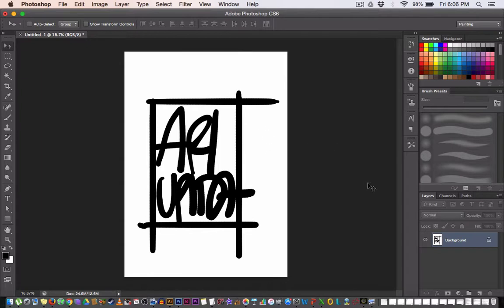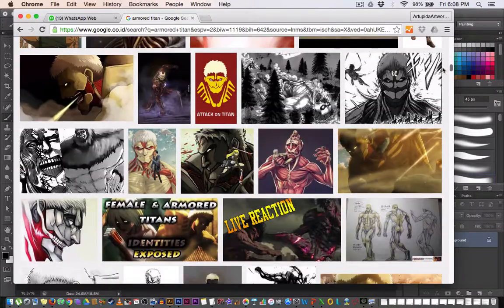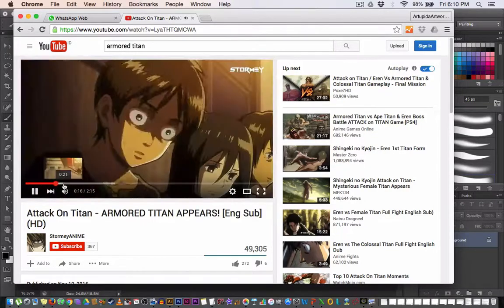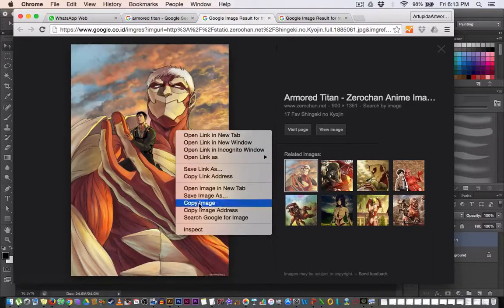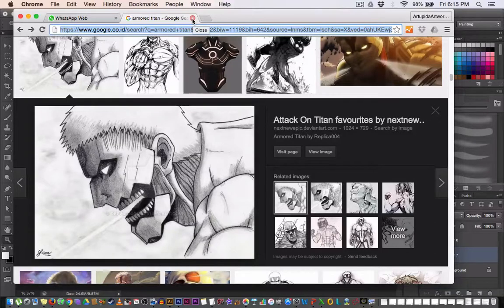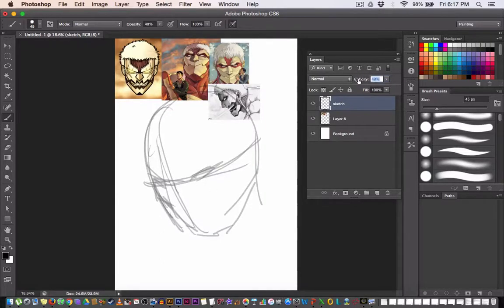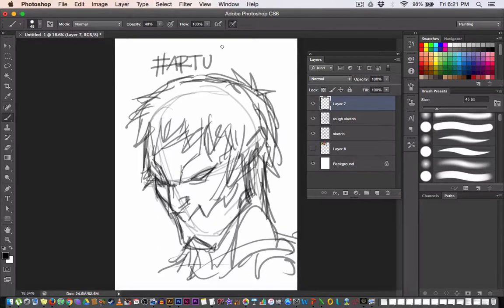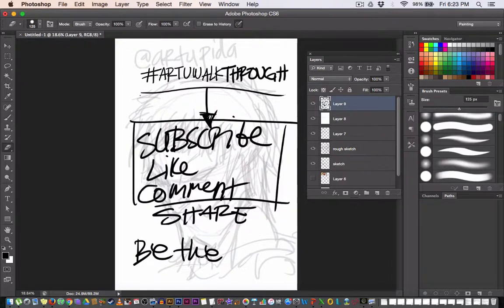Attack on Titan - Shingeki no Kyojin - ARMORED TITAN Walkthrough Painting Episode 01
[36] Lets Painting Armored Titan, you can follow this walkthrough and post it in instagram of facebook, dont forget to mention me at

Hii.. my name is ARTUPIDA and i'm making this youtube channel in 2 language, ENGLISH [EN] and INDONESIAN [BI] because i have so many fans worldwide but yet i'm still have a responsibility for my country and all my fans in Indonesia.

So if you live outside Indonesia or cant speak Bahasa Indonesia but still want to enjoy my channel,
, i have put some "code" [EN] if the videos is in ENGLISH MODE

, disitu gw dah kasih kode buat List Video2 yang pake bahasa Indonesia dengan [BI]

Sincerely,

ARTUPIDA
The First and finest Illustrator Vlogger in Indonesia
Founder Carrot Academy the best Illustration School in Indonesia

The Armored Titan is the 1st chapter of the 11th volume and the 43rd chapter overall of the Attack on Titan manga, written and illustrated by Hajime Isayama

ARTUPIDA | @artupida
Daily Art Vlogger | Influencer

Send your Mail  to:
Artupida - Principal
CARROT ACADEMY - Indonesia
Kompleks Pertokoan Pulomas
B1 No.4, Jl. Perintis Kemerdekaan
Jakarta Timur 13210